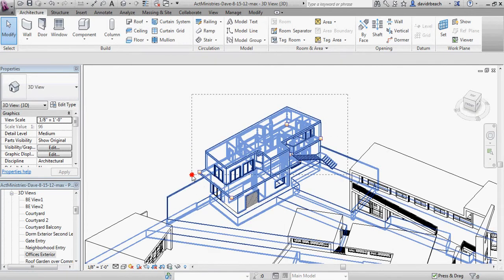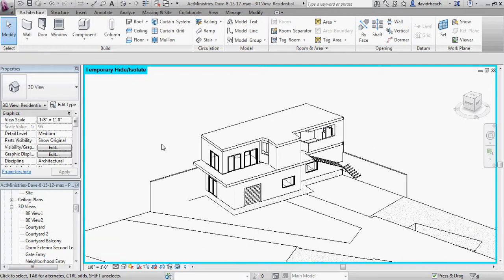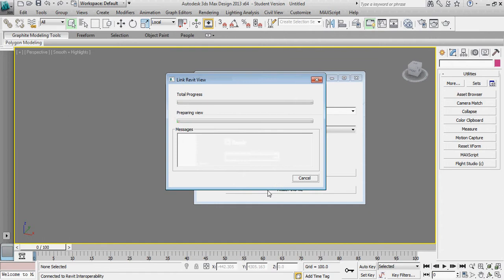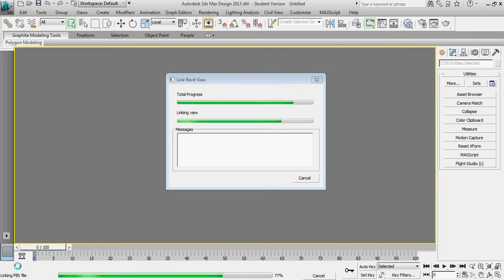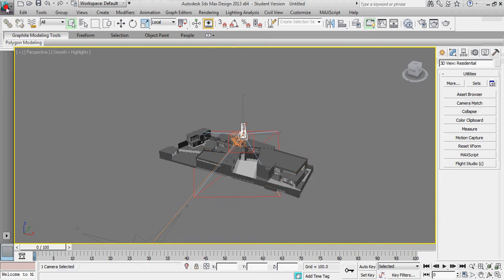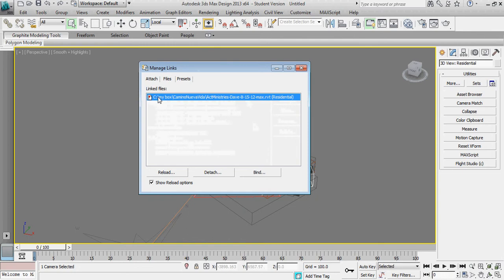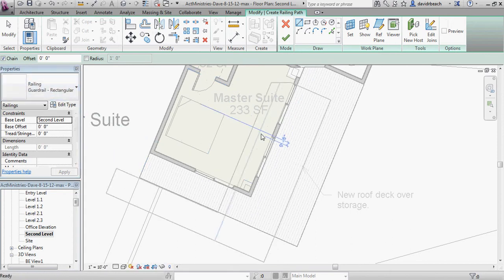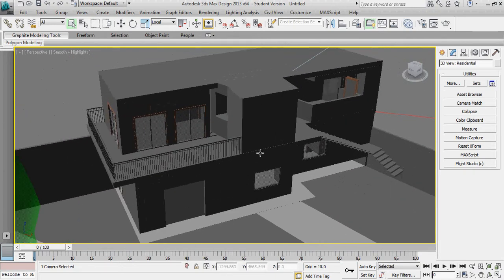Revit to Max Link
Linking .rvt files directly into 3ds Max in 2013